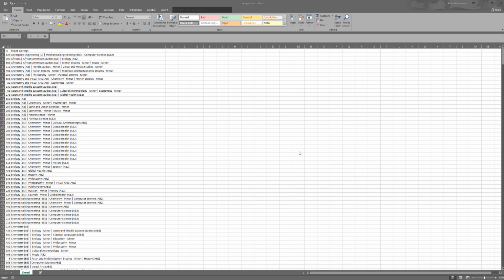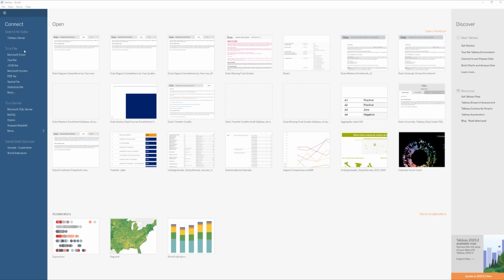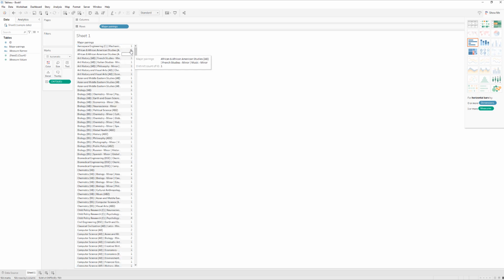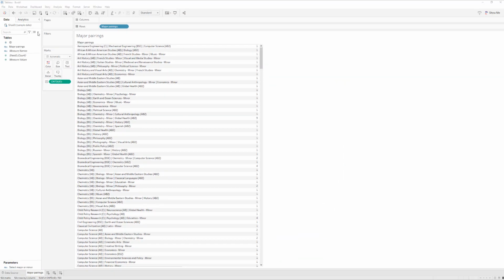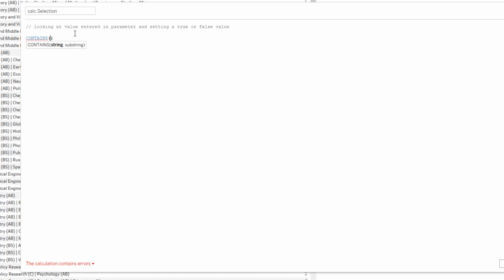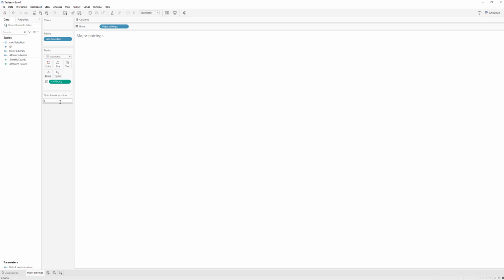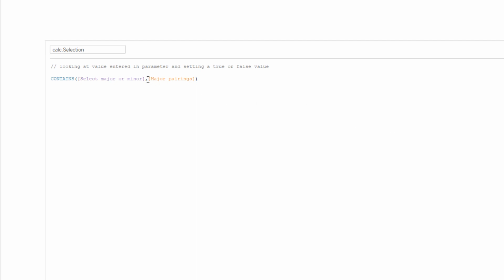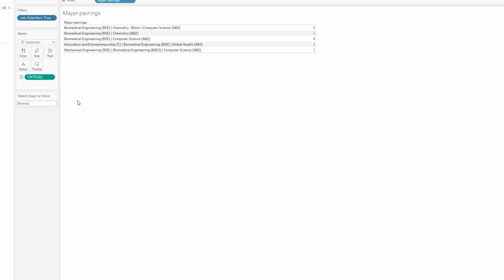How to allow for conditional search in Tableau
Have you ever needed a simple solution that gives your users the power to type in something they want to limit the data on? One way to go about this is to use a combination of a parameter with a calculation that includes the CONTAINS function.